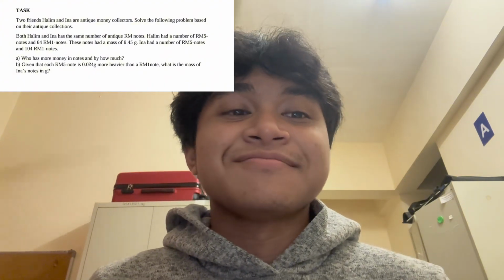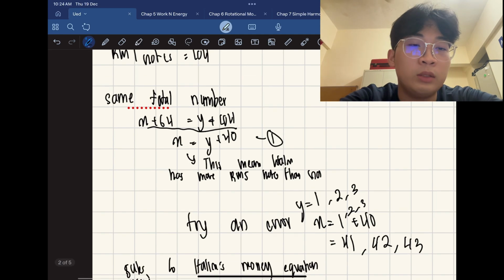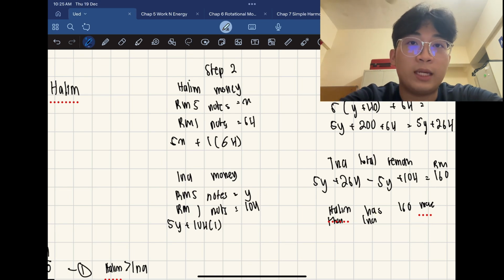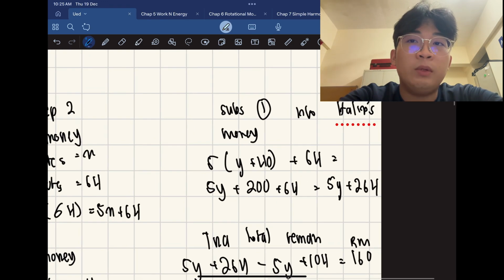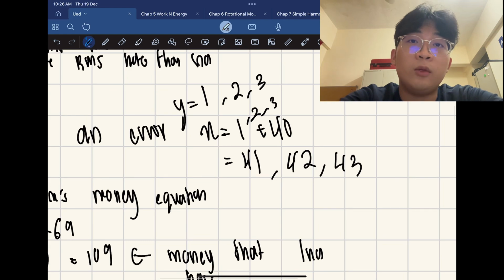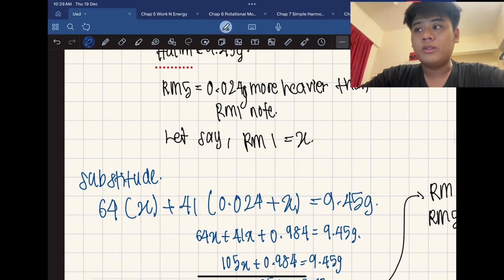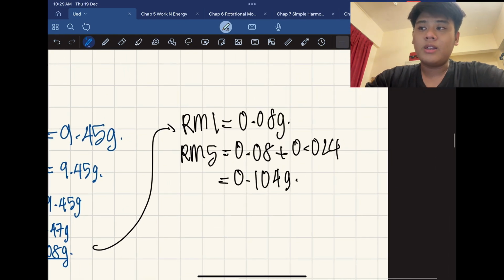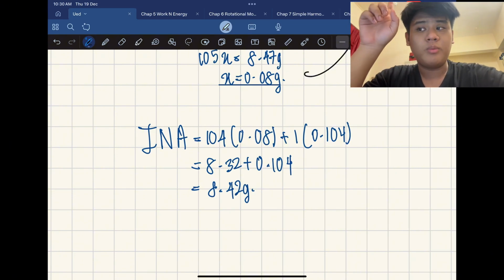UED101 PROJECT 🗣️🔥🔥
Amaluddin Iman Bin Mohamed Nur
Emerald Ezekiel Aguh Anak Dennis
Wan Afzan Fhatul Qhaziq Bin Wan Halik

I want to take a moment to express my heartfelt gratitude to everyone who has supported me on this journey.

✨ A huge thank you to my incredible teammates, Amal and Emerald, for your hard work, dedication, and unwavering support. I’m so lucky to have you both by my side!

💖 To my family, friends, and colleagues, your encouragement has been my greatest strength, and I couldn’t have done this without you.

🙏 To everyone watching this, thank you for being part of this moment. Your support means the world to me, and I truly appreciate your time and energy.

DON’T WATCH ONLY MAAAAAAAAAAAAAAAA

for Universiti Teknologi MARA Kota Samarahan 2